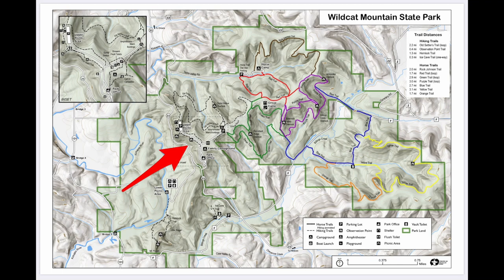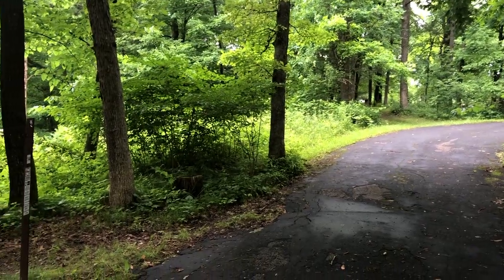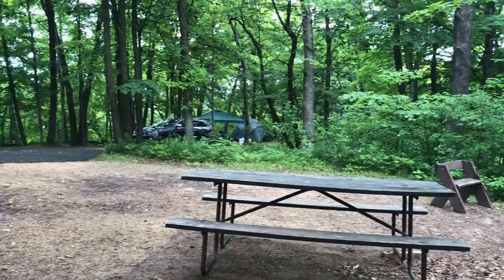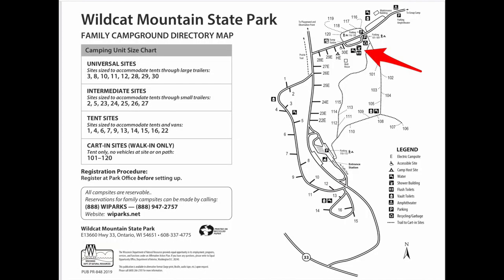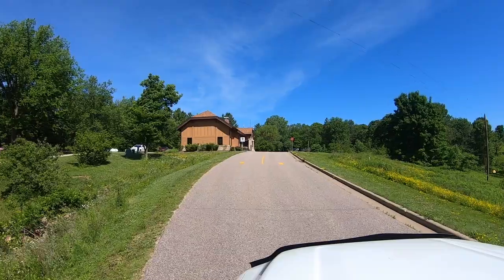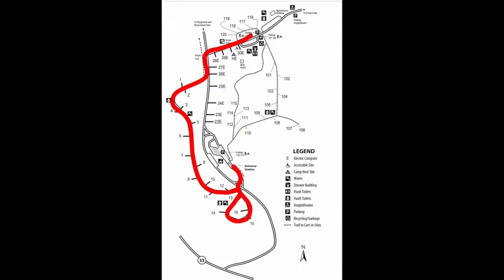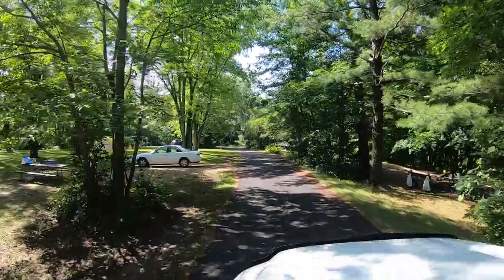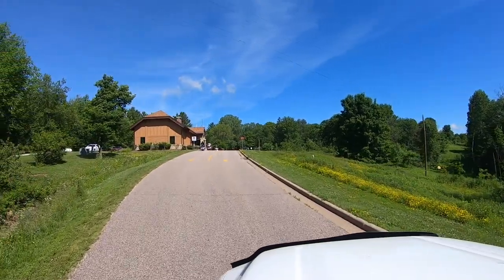Wildcat Mountain State Park Campground Review | Camping in Ontario Wisconsin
If you love our channel and would like to help us continue to create content please consider buying us a coffee! Thanks!

We recently camped at Wildcat Mountain State Park in Ontario, Wisconsin.  This small but nice park and campground are a beautiful gateway to the Driftless Wisconsin region.  At Kemp Outside we know that choosing a place to camp can be difficult, so we created this campground review to help you get to know this park's campground.

In this video we show you example campsites, the amenities in the campground and take a drive through the campground so you can get a sense of the size and feel.

All in all we recommend you check out Wildcat Mountain State Park next time you are planning a camping trip in Wisconsin!